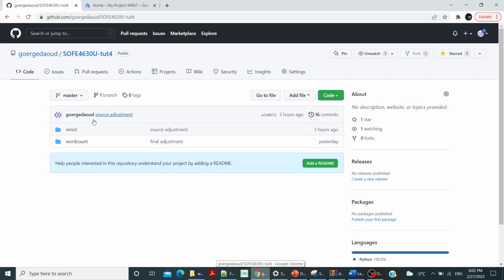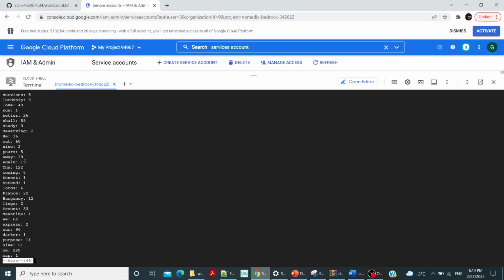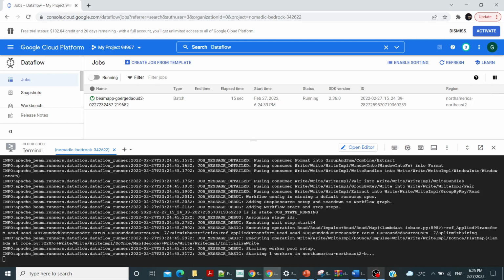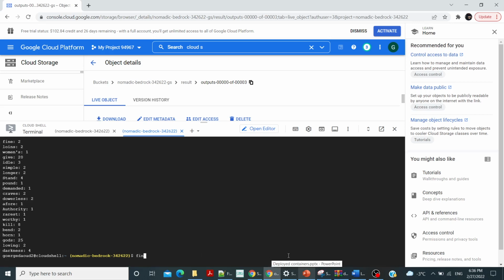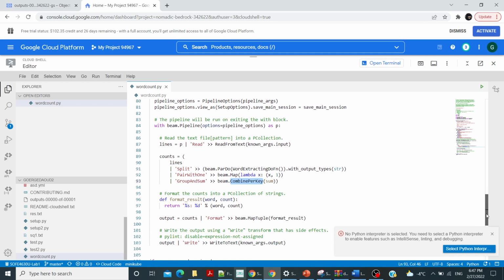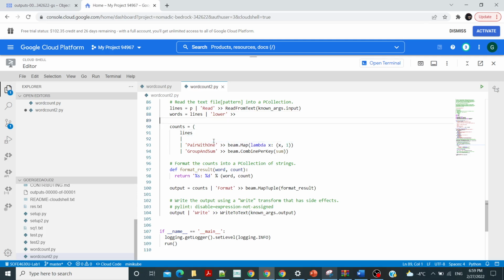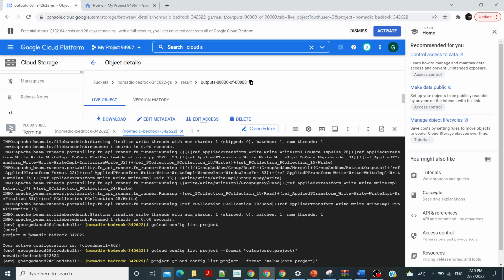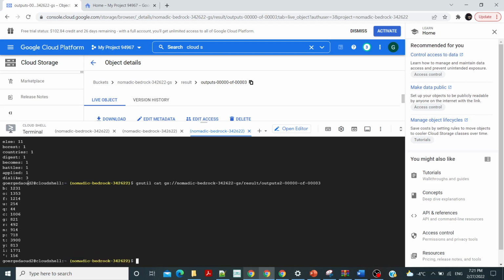SOFE4630U MS4 : Dataflow word count example